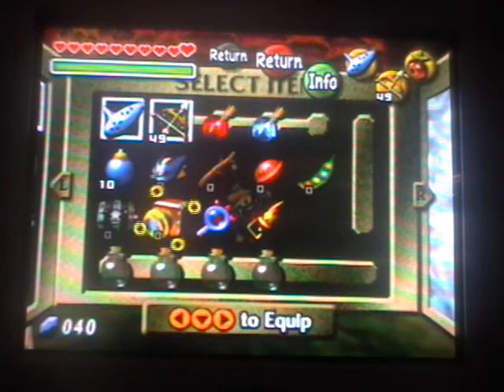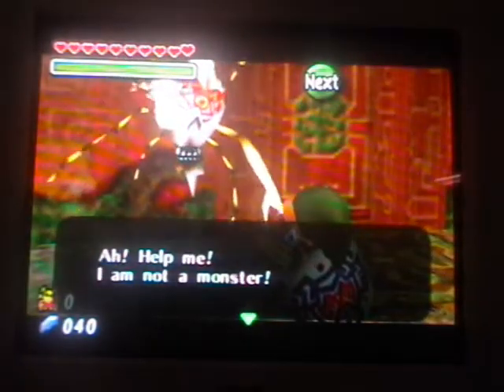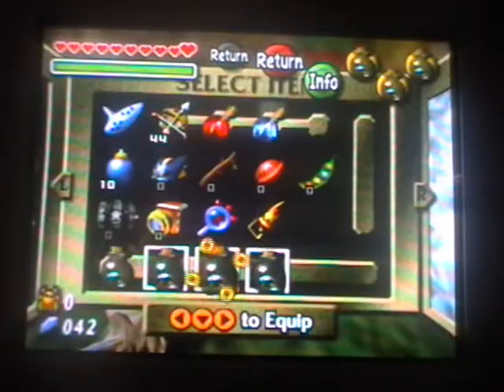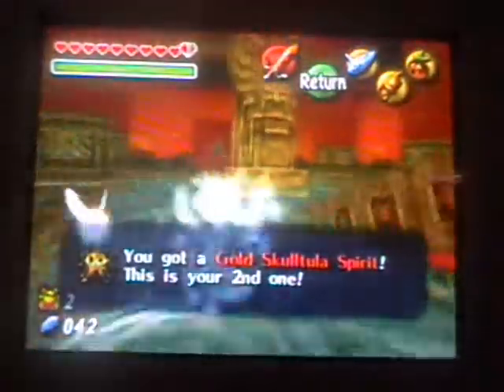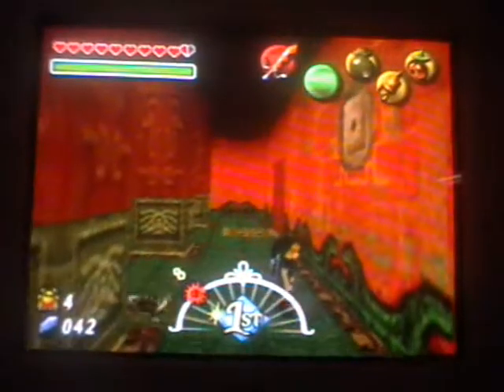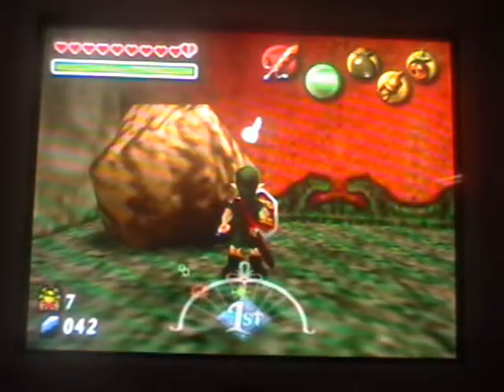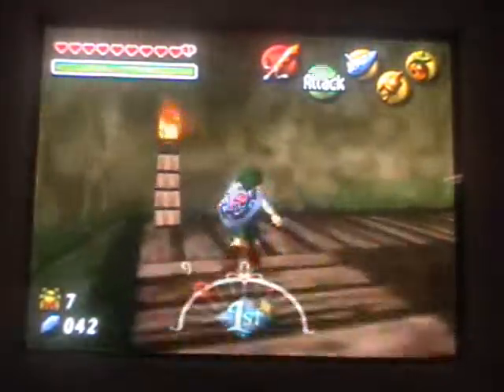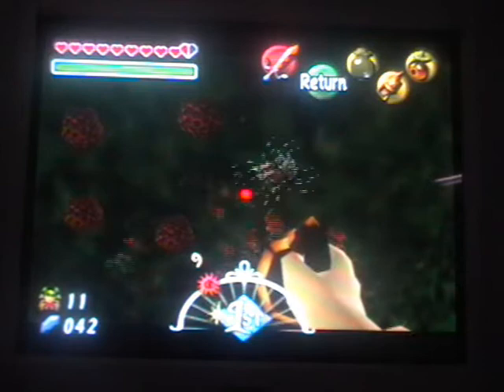let's play (zelda) majoras mask part 53 "Collecting spiders in there swampy house"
In this part we start the Swamp Spider House and ya that's pretty much it!